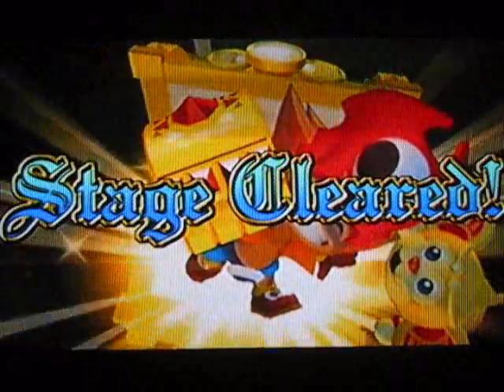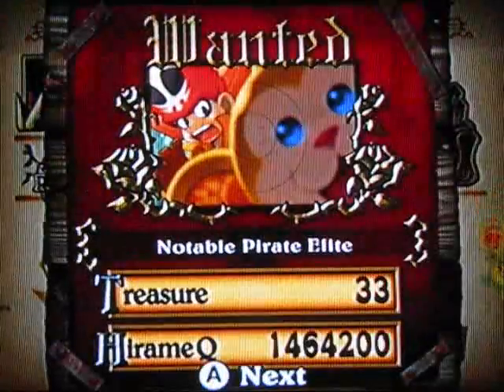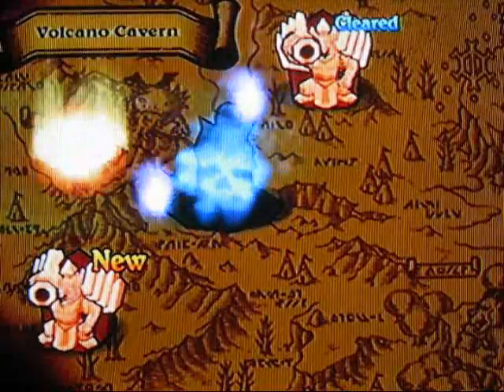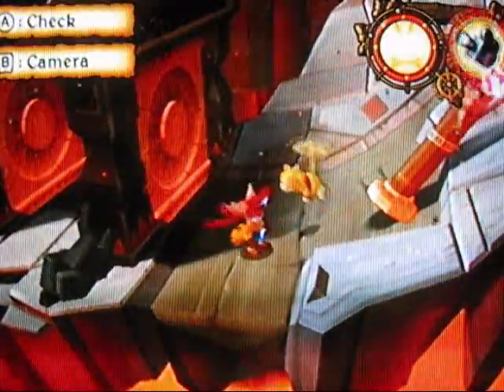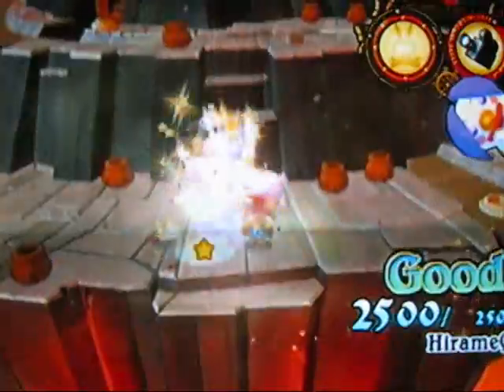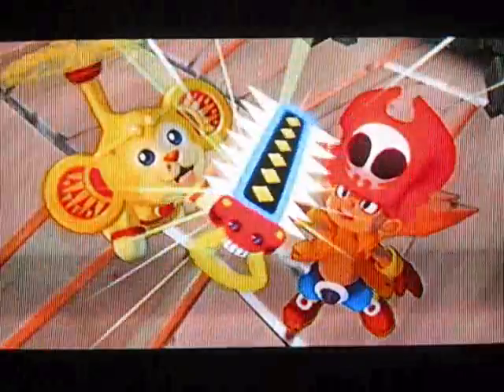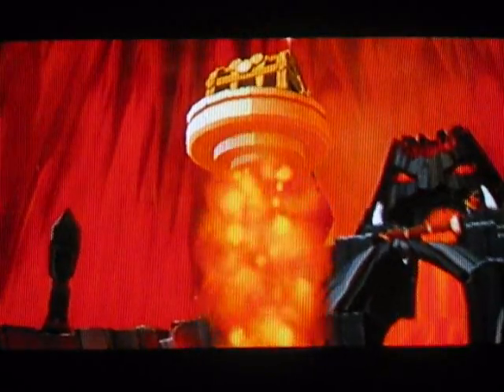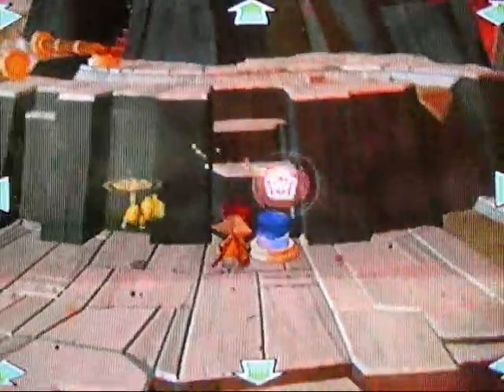Zack And Wiki Walkthrough Part 14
Part 14: Really a spike pit...

Lake Of Fire Part 1

OK, it's not so much a Lake Of Fire until you make it to be one... it's really a spike pit and you fill it with lava making the Lake Of Fire, lol!

Annotation corner:
1:46 Did I say "fill it with Spikes"? I meant lava, lol!
1:51 Update: superfighter6789  said you don't die if you do it. Thanks for the info! :D